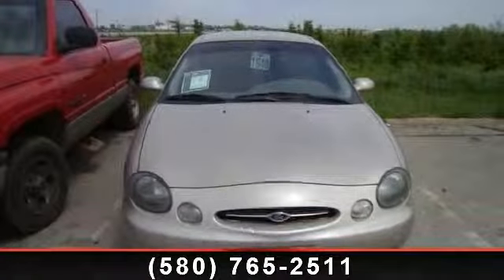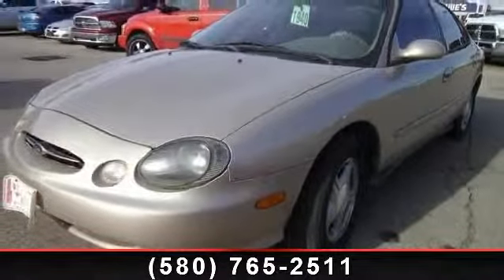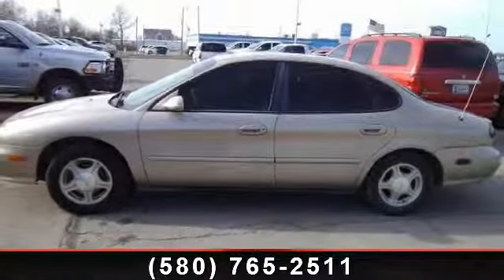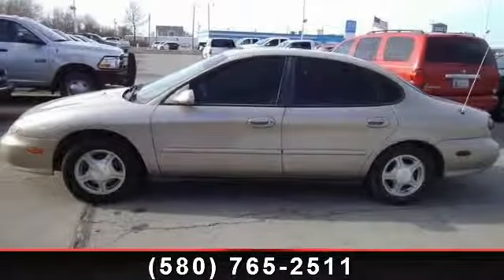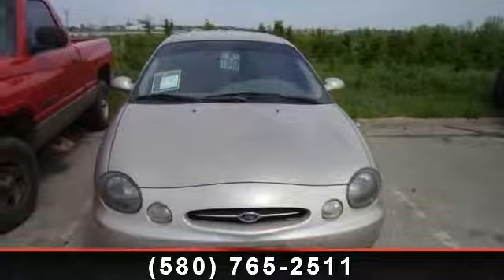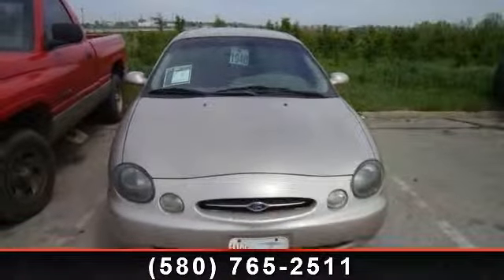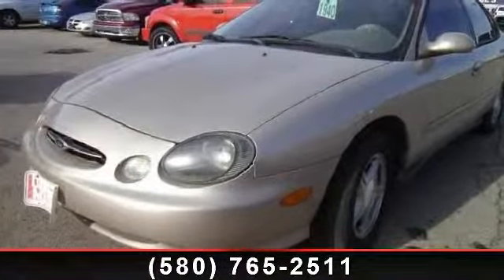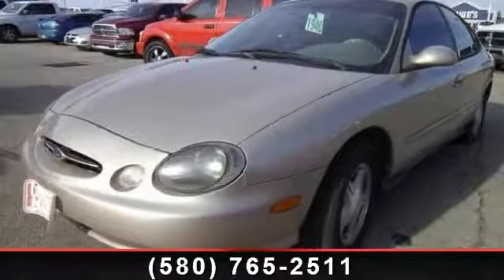1999 Ford Taurus - Davis-Moore Auto Group - Ponca City, OK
Yeah baby! Yes! Yes! Yes! Save a ton of money over the price over a new one. Put down the mouse because this 1999 Ford Taurus is the car you've been hunting for. It scored the top rating in the IIHS frontal offset test. Don't be surprised when you take this great Taurus down the road and find yourself enamored with its handling and falling in love with REAL driving all over again.